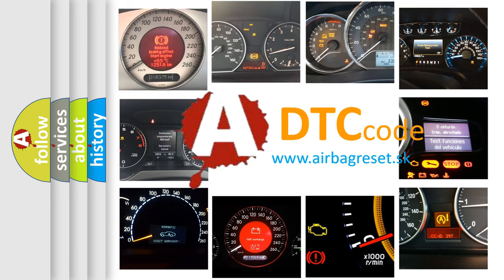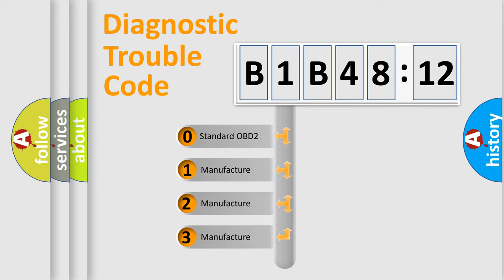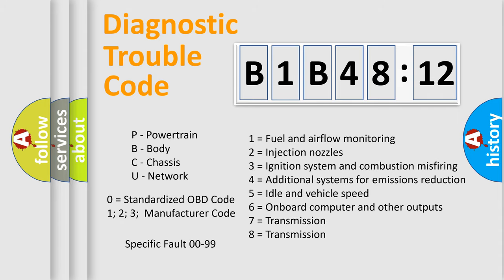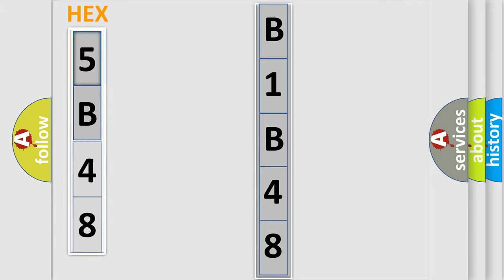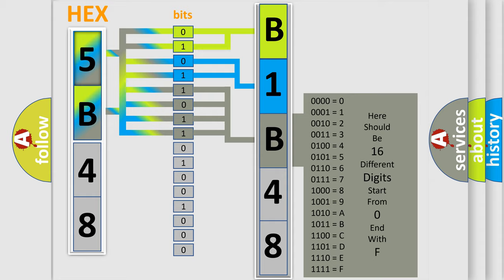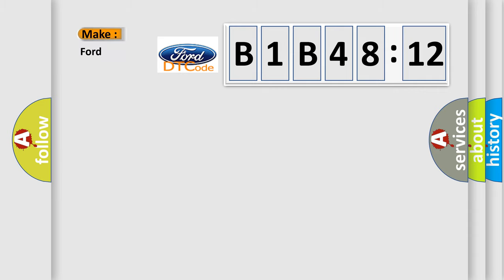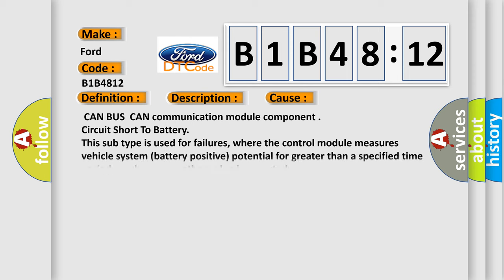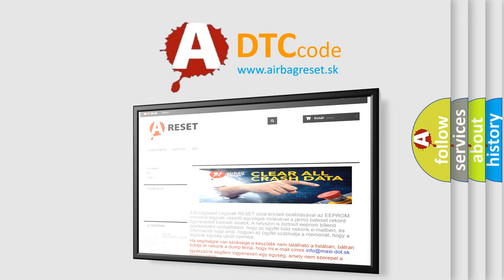DTC Ford B1B48-12 Short Explanation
Contents:
0:21 Basic DTC analysis according to OBD2 protocol standard.
1:48 Insight into programming
2:58 A diagnostically understandable description of the Diagnostic Trouble Code
3:05 Basic error definition

Make:
Ford
Code:
B1B48 12
Definition:
CAN Communication Malfunction
Description:
Cause:
 CAN BUSCAN communication module component
Failure Type: